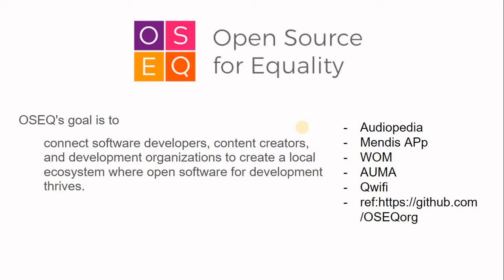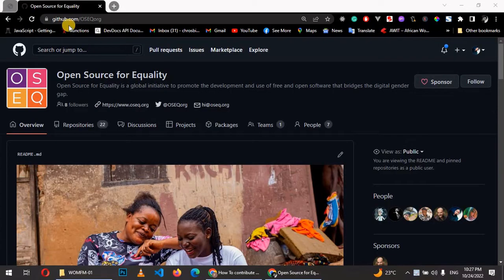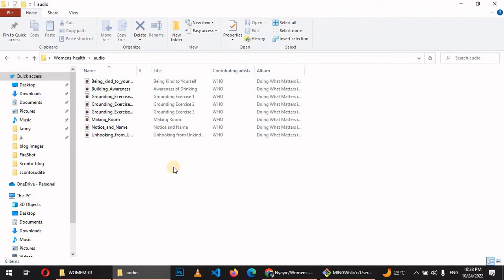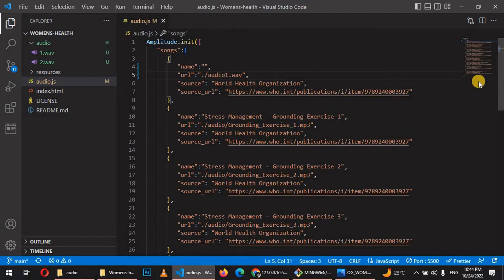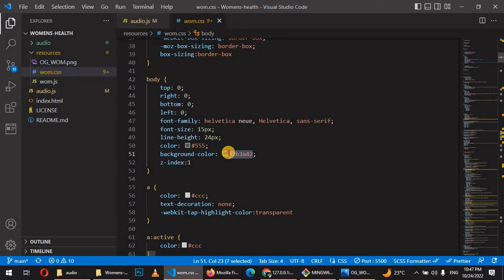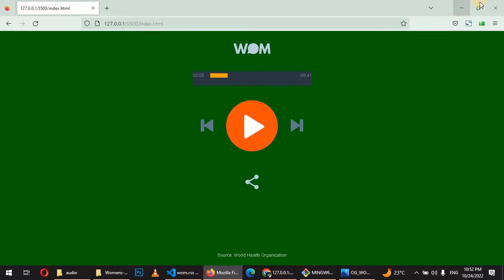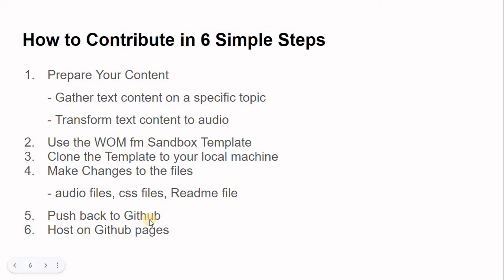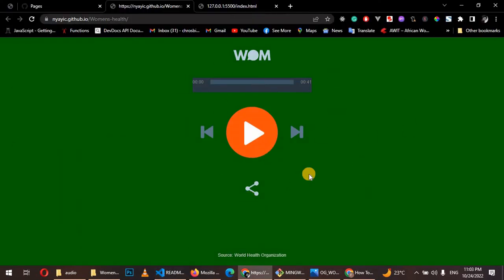How to contribute to WOM | An Open Source for Equality project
How to contribute to wom fm